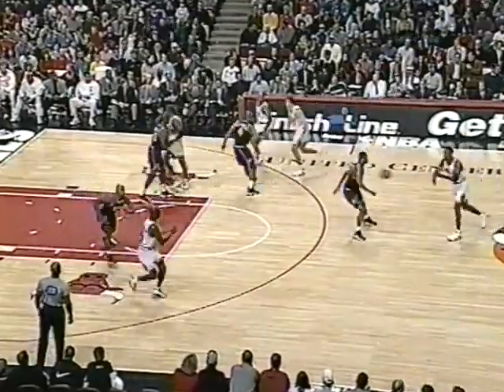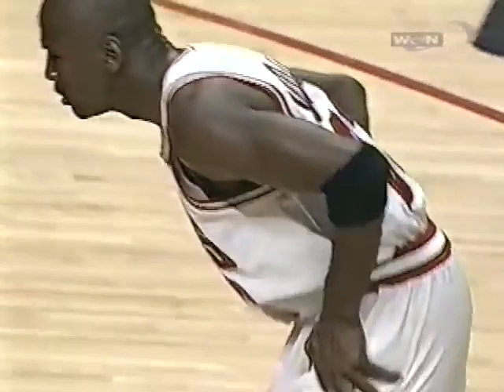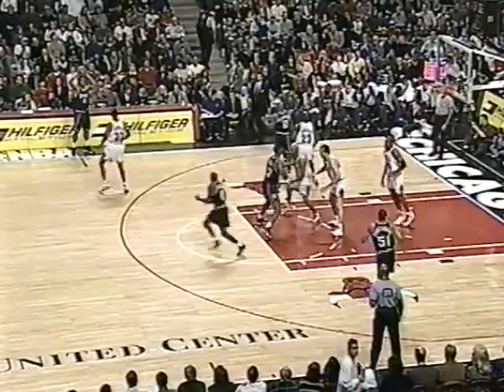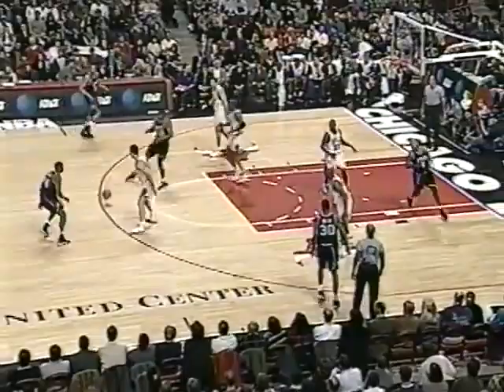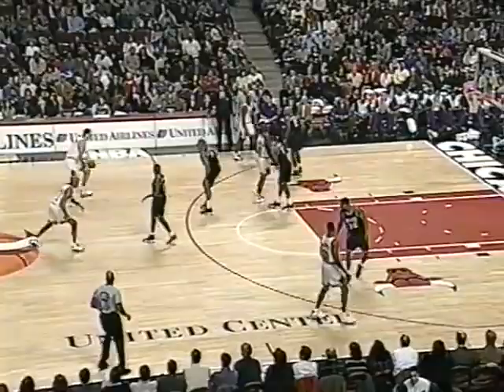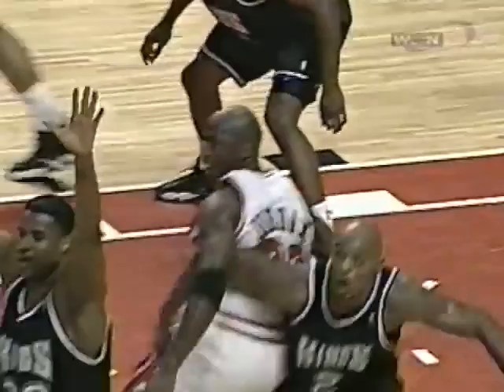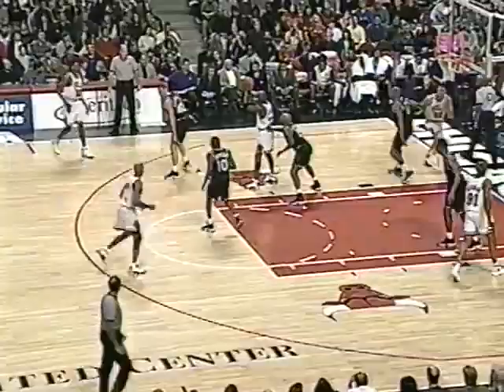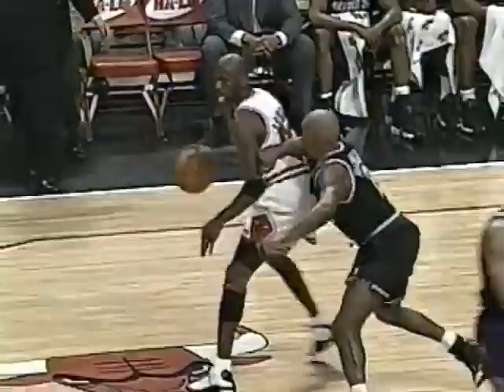Michael Jordan vs Mitch Richmond / February 28, 1998 / Chicago Bulls vs Sacramento Kings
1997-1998 NBA Season / February 28, 1998
Chicago Bulls vs Sacramento kings
Michael Jordan vs Mitch Richmond

* It's not just a highlight, it's a video of two players matched up during a match.